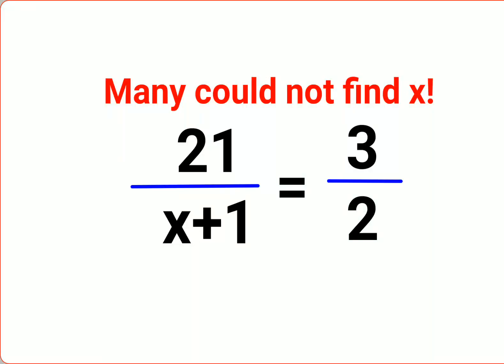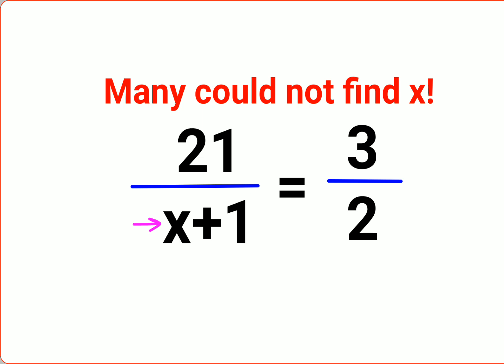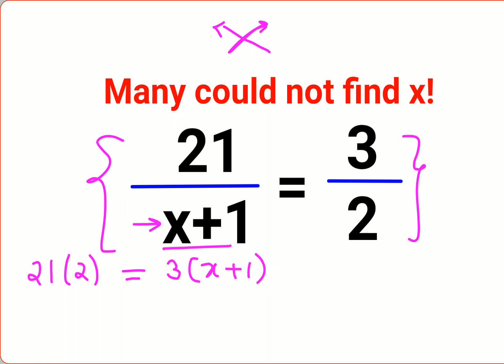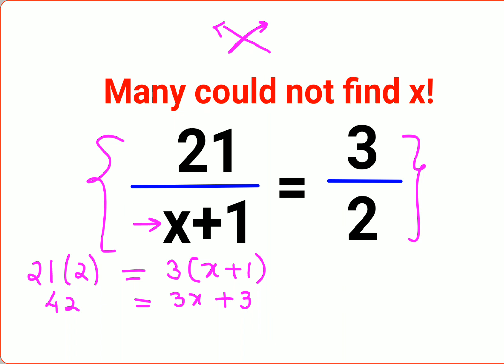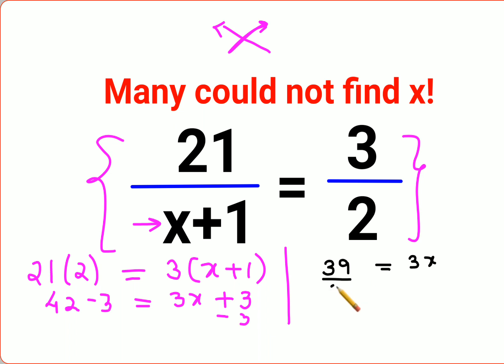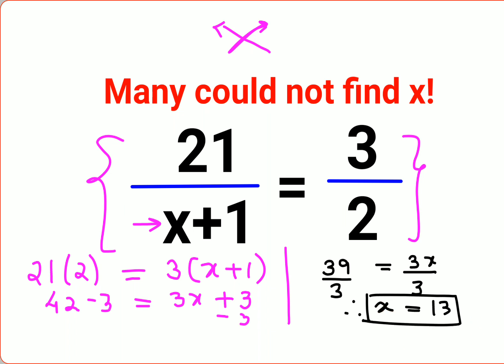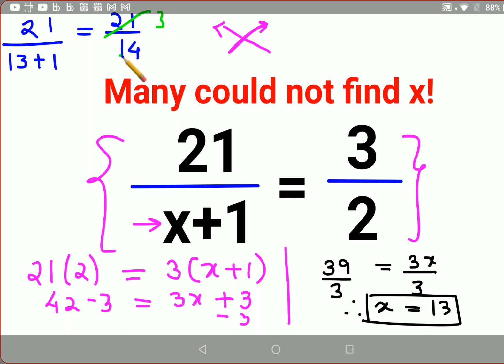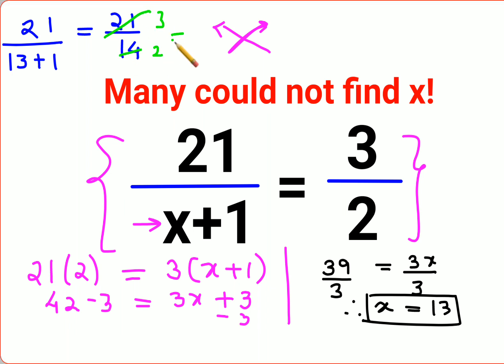21 over x+1 = 3 over 2 Literally Many could not find x!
21 over x+1 = 3 over 2 Literally Many could not find x!

Root of (7x-6)/6 = 6 Many didn't know where to start!

Root of (x-4)/7 = 3. Many failed!